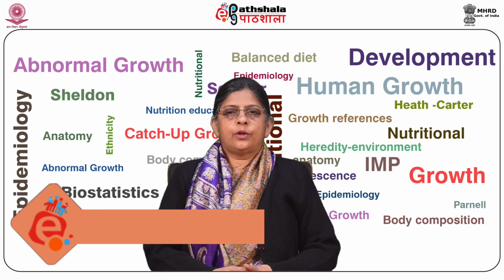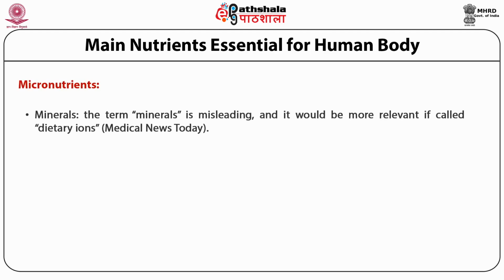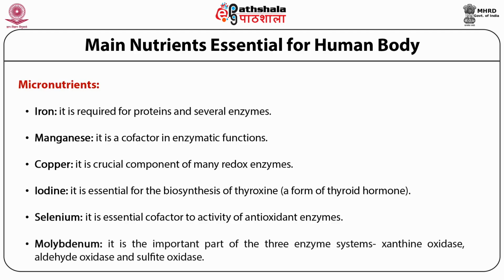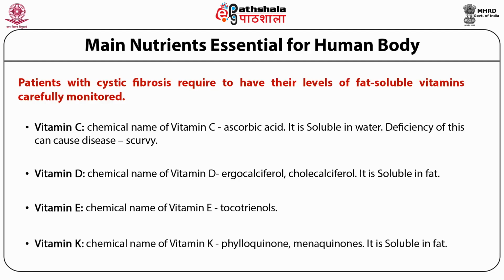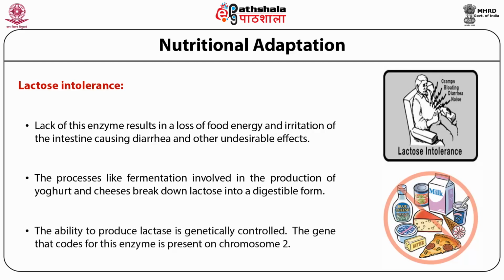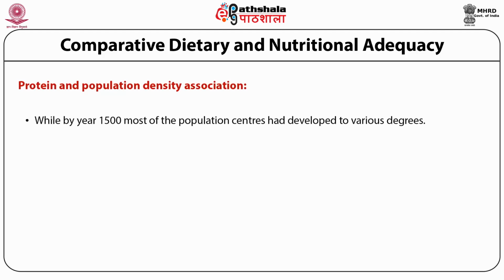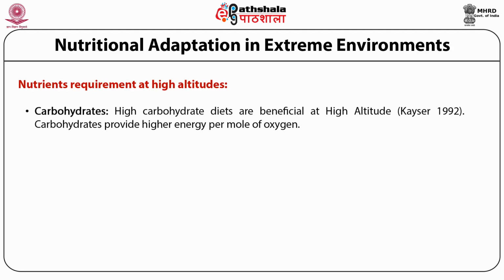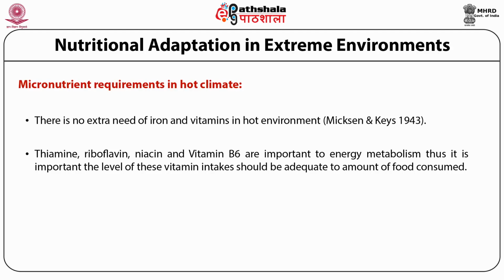Anth P06 M24. Nutritional adaptation in Man